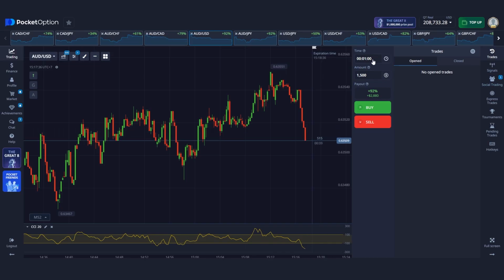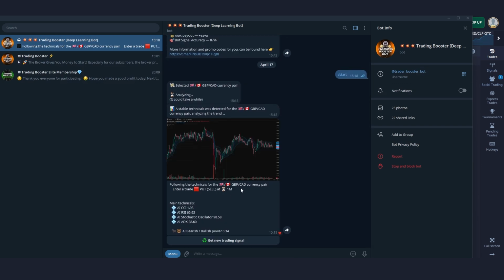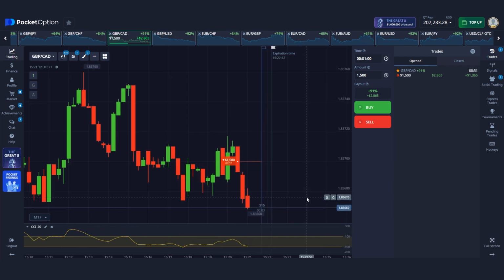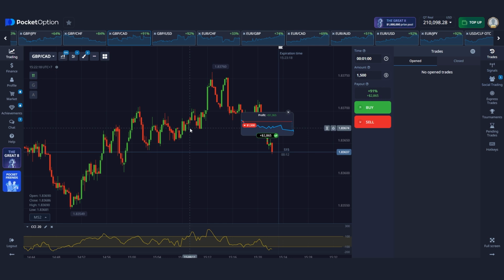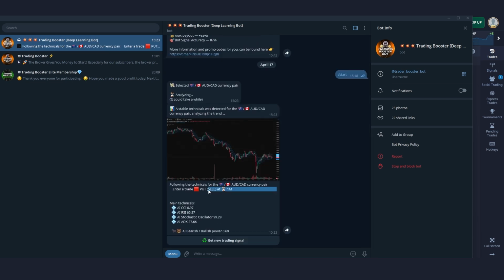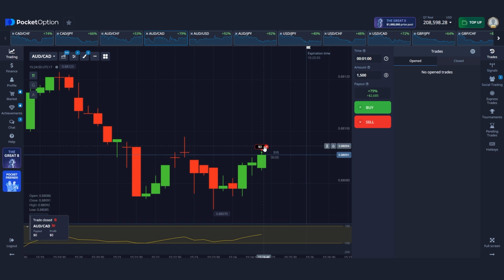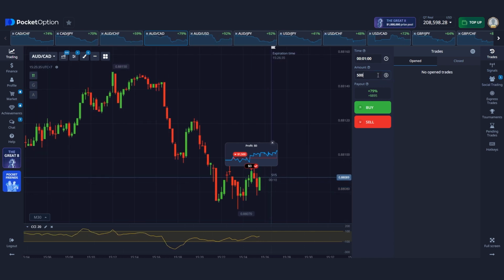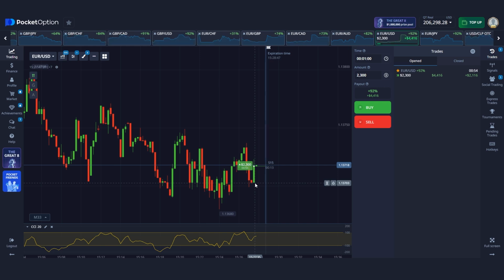Day Trading for Beginners! Step-by-Step Plan to Start Trading Confidently!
0:00 - day trading for beginners
1:00 - binary trading bot
2:00 - binary options bot
3:00 - ai trading 2025
5:00 - Earn with Booster Bot Community!